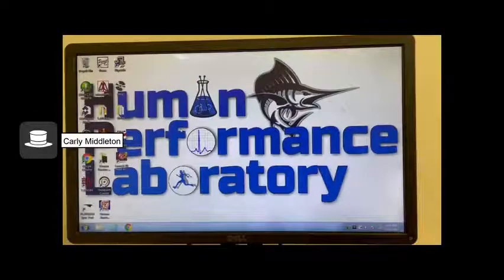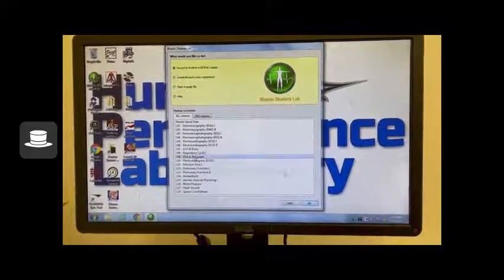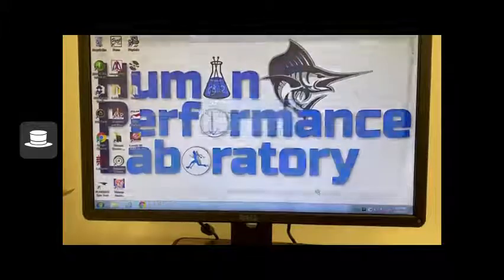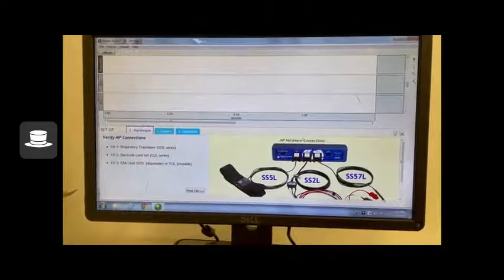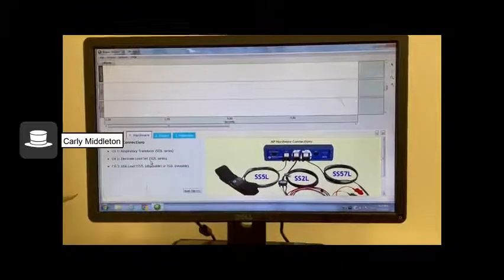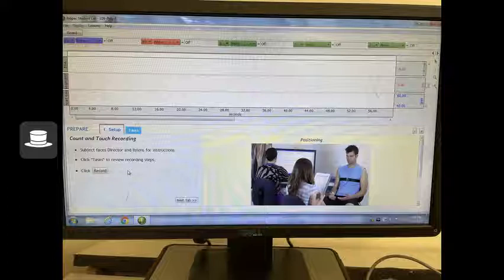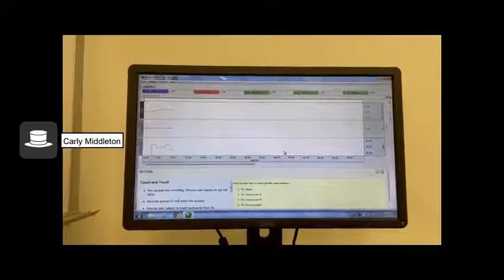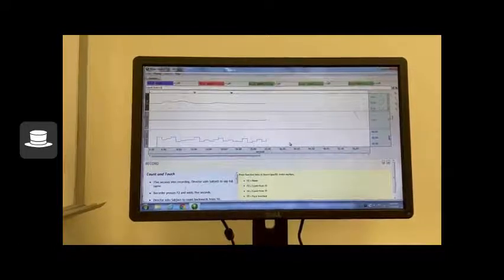Electrodermal Activity Measurement